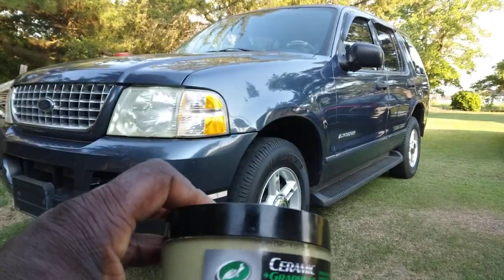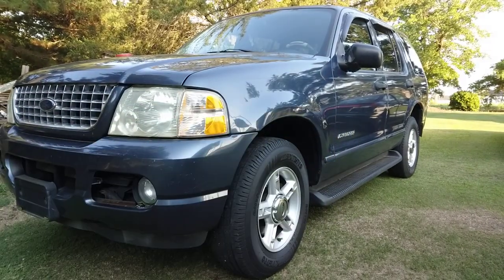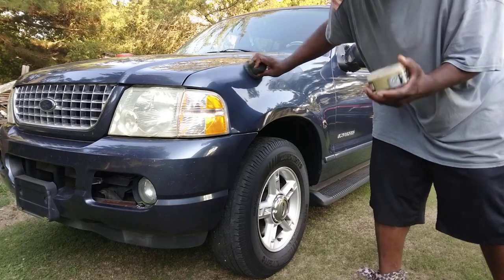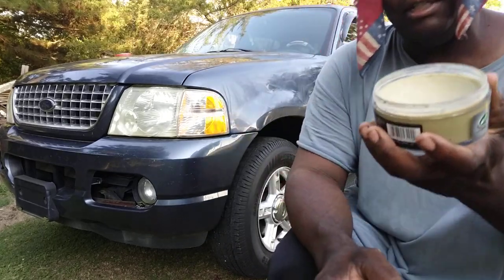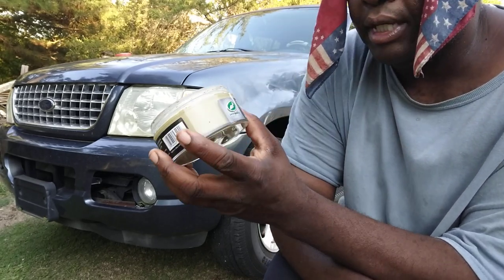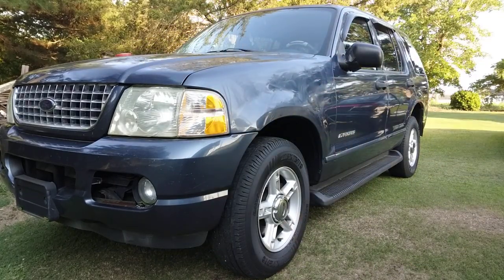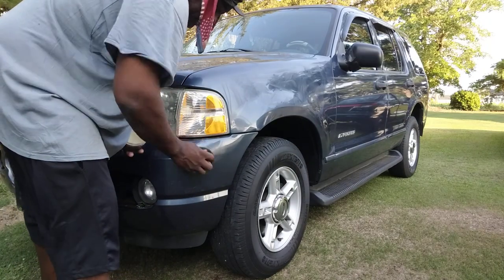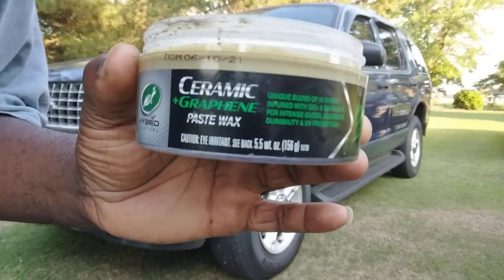turtle 🐢wax ceramic graphene paste wax adds insane clarity on dark blue